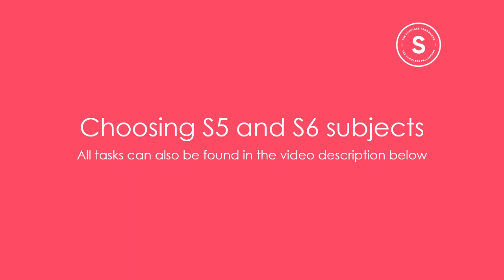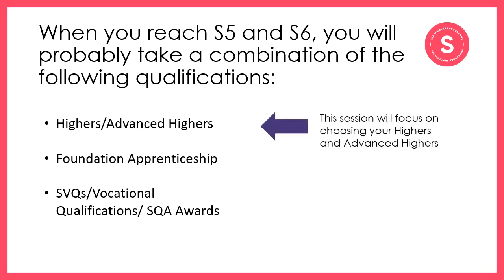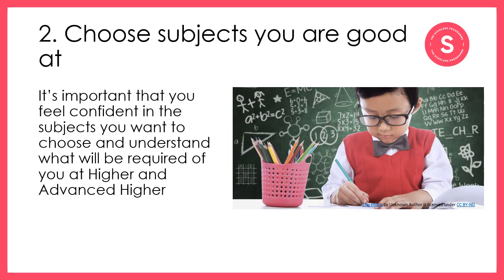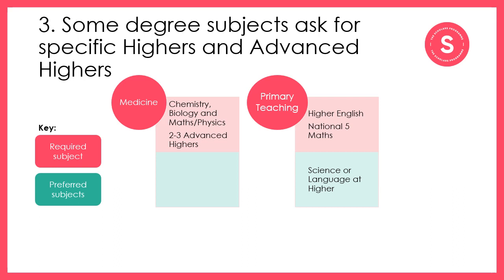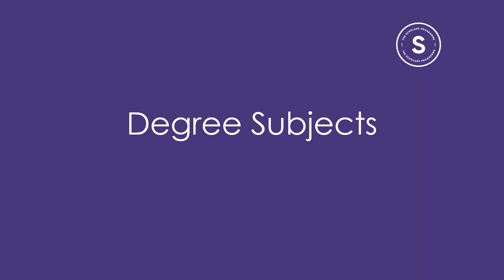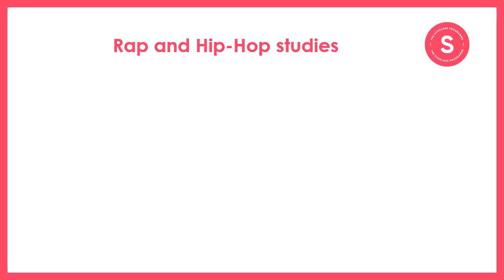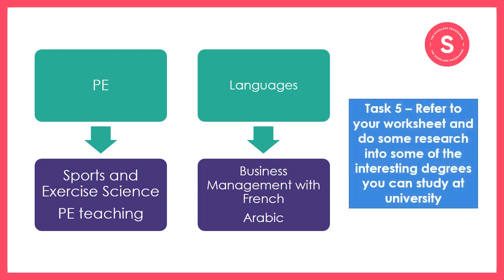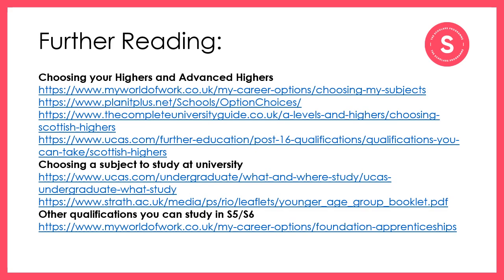Subject Choice: Highers/Advanced Highers and University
This online resource will discuss some of the considerations for pupils when choosing their Highers/Advanced Highers subjects. It will also explore the possible subjects you can study at degree level. Designed for pupils aged between 14 - 16.

Part of The Brilliant Club’s series of university information, advice and guidance online resources.